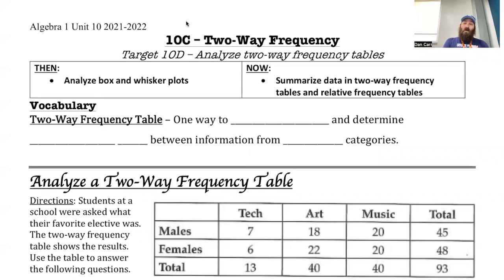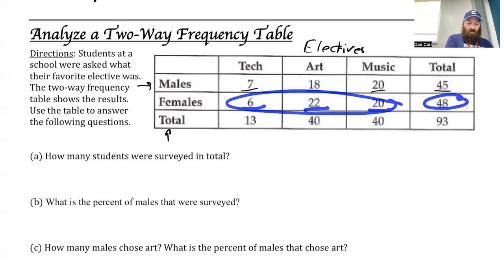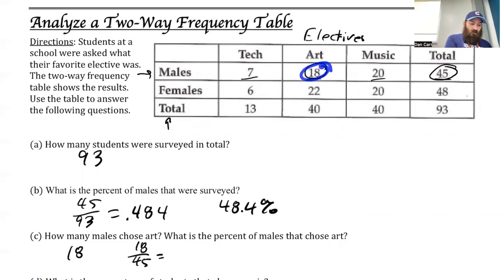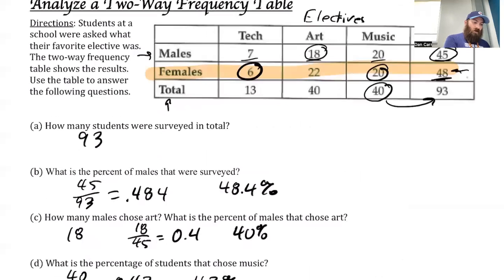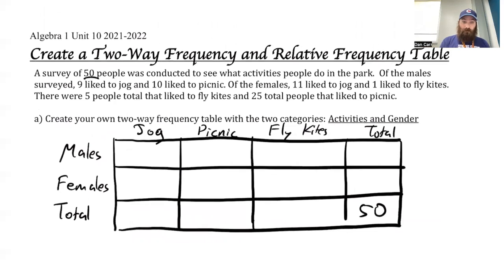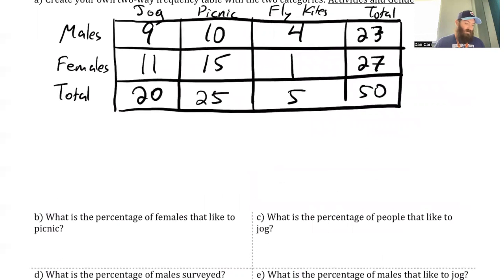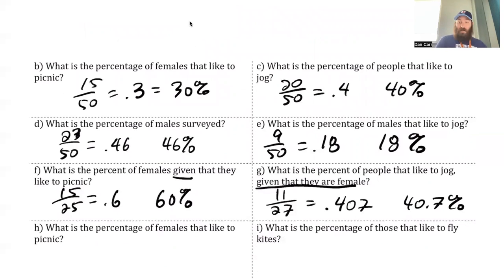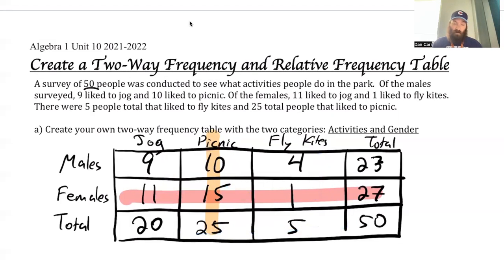10C Two Way Frequency